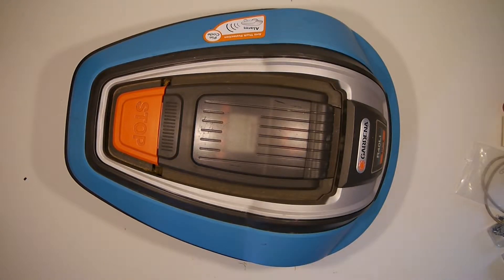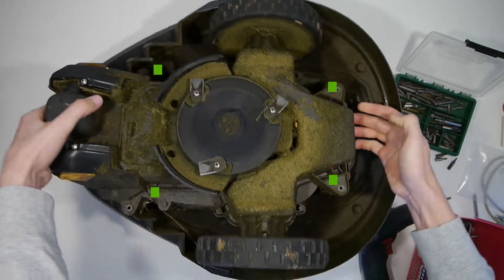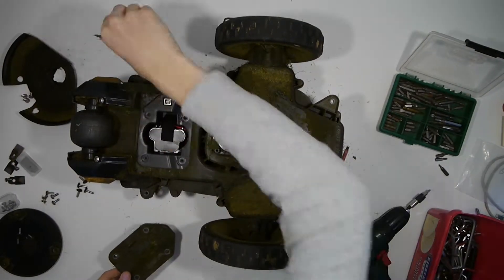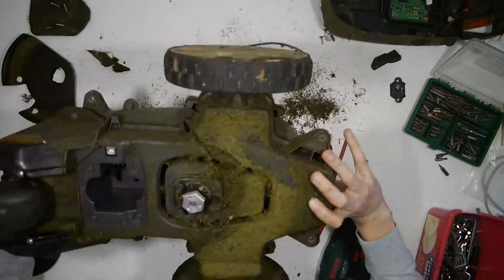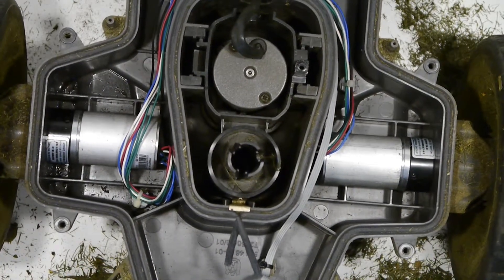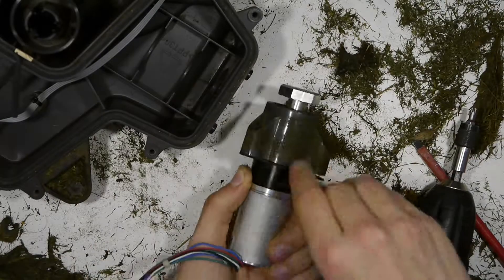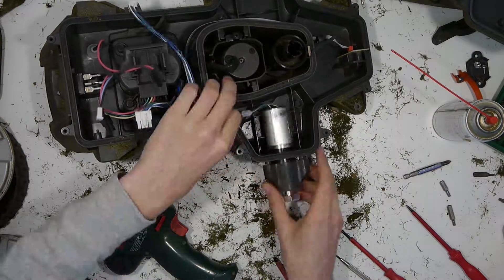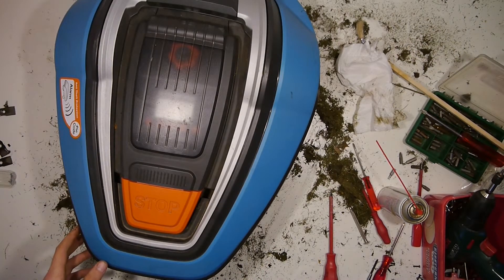Robotic lawn mower- Gardena R40Li - Teardown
Today we take a look inside the Gardena R40Li robotic lawn mower and fix the error message: electrical problem 501